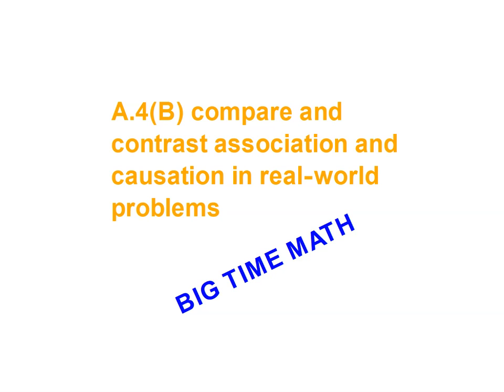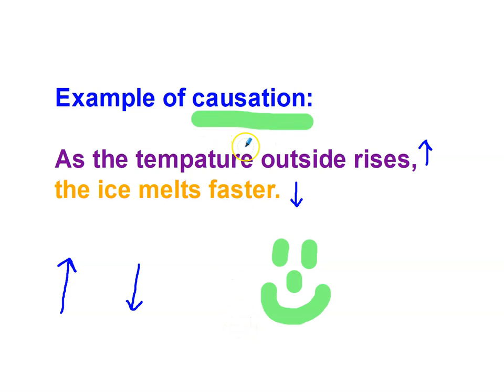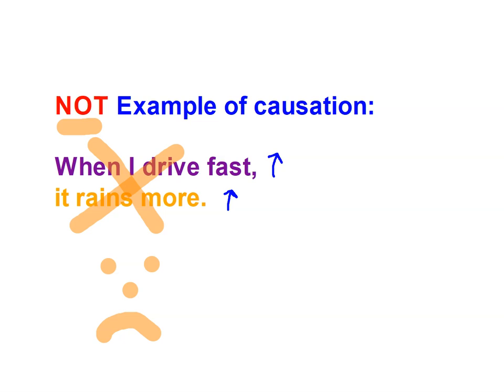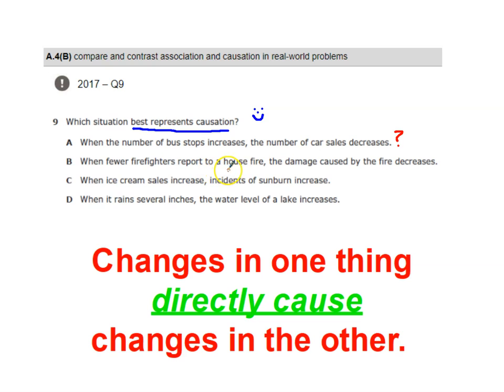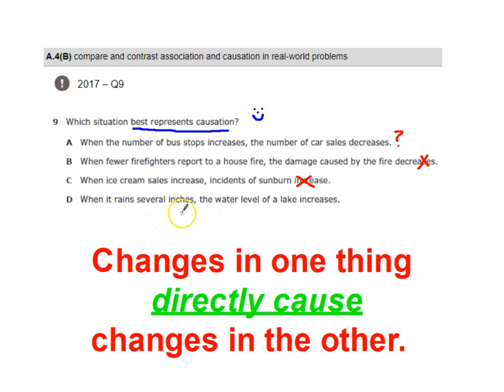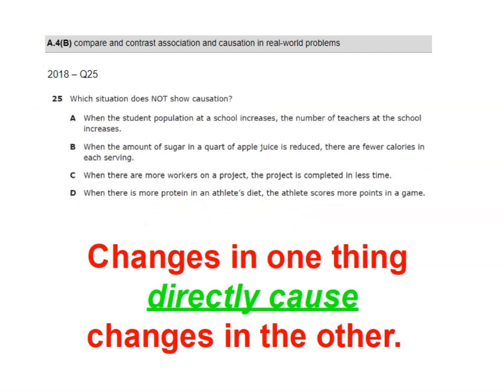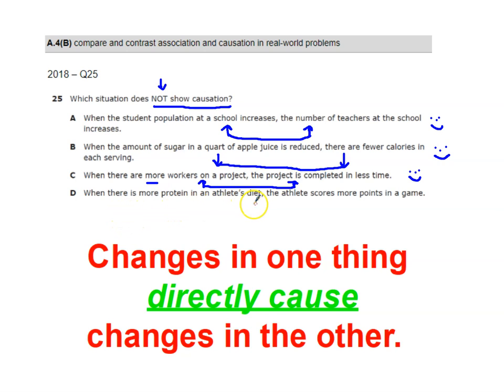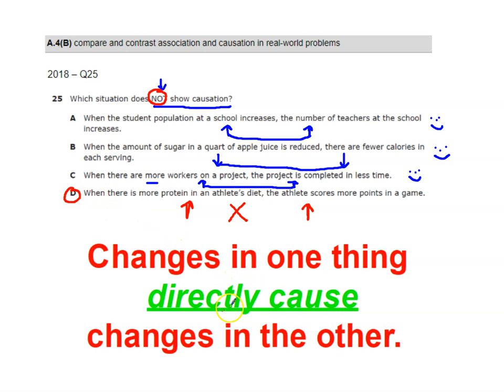A.4B Causation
Causation is when one thing directly causes changes in another thing!